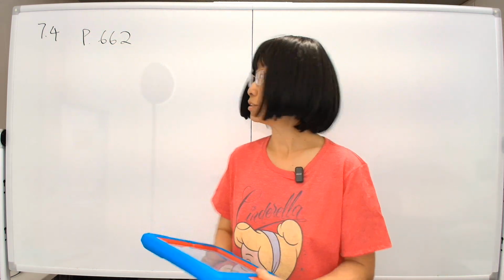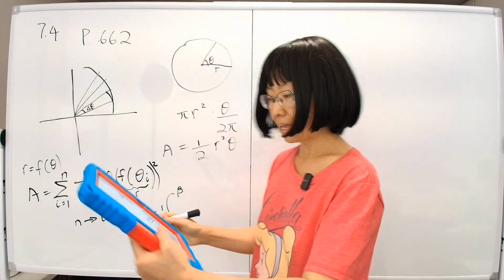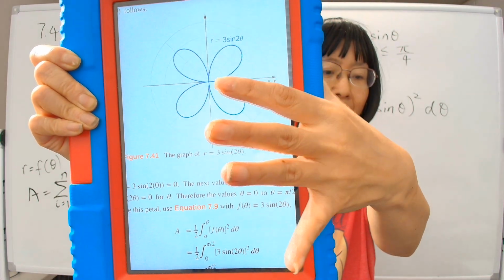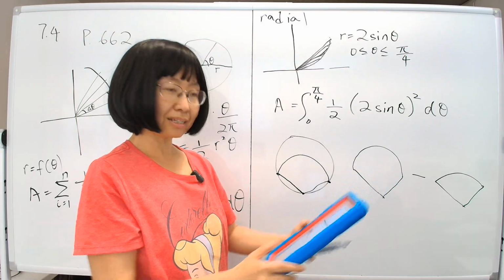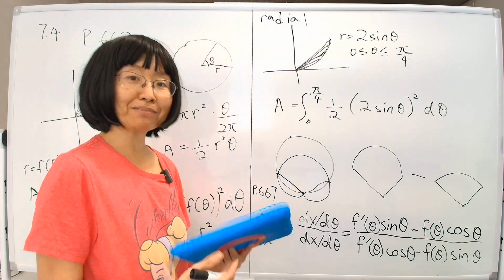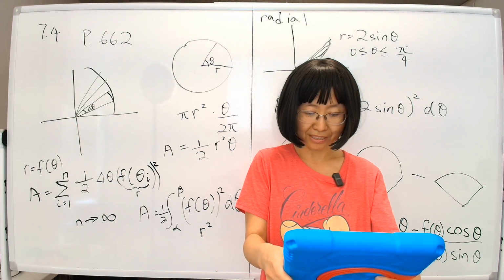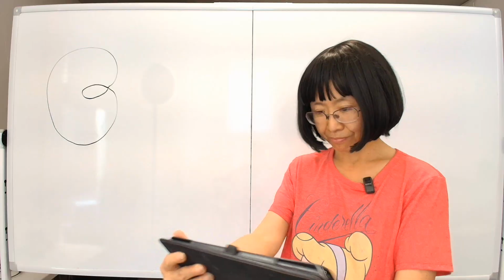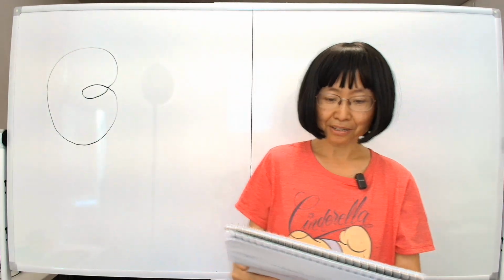Calculus II Chapter 7.4 Area Arc Length Polar Coordinates Homework with free Openstax textbook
p.664 Example 7.16, 7.17,
p. 667 Finish proof of arc length formula Theorem 7.7
p.669 Problems 193*, 197*(answer in back partly wrong), 199*, 207, 213*, 217, 221*, 235(see p.667), 241, 245
Calculus II Chapter 7.4 Area Arc Length Polar Coordinates Homework with free Openstax textbook. Please download this previous version of Openstax textbook named Calculus II that I use in the video